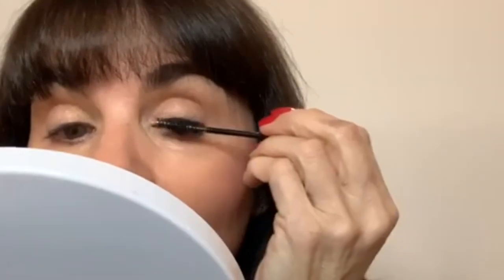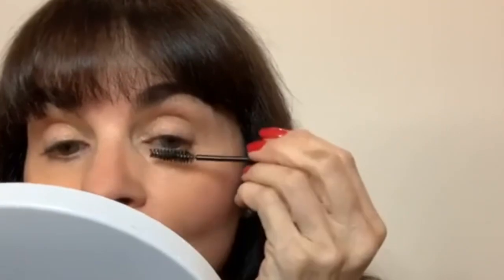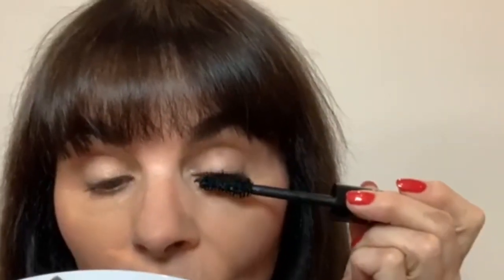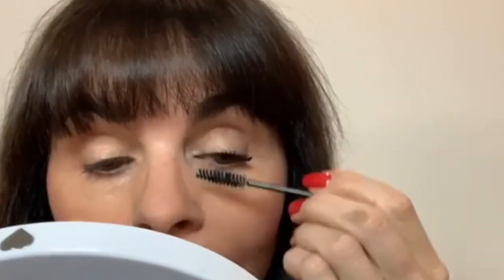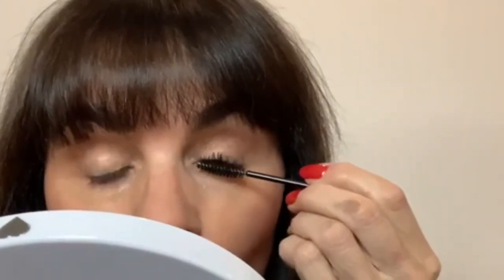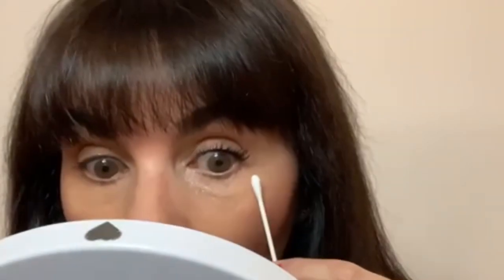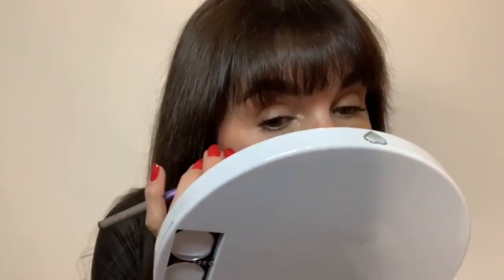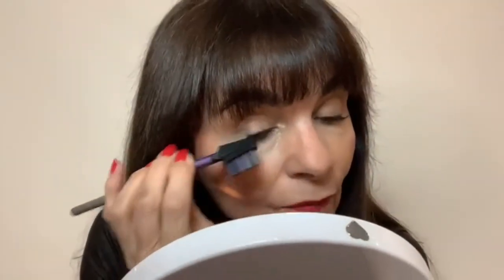Ep 12 - How To Apply Your Mascara Correctly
In this episode, Adele will be showing you the correct way to apply your mascara.
This is an enlightening tutorial so have fun watching it.
For more information about The Her Smile Makeup Programs
We will be creating videos to help you step into your power, and will be covering all topics that include what you need to know to have:
• healthy waistlines and nutrition,
• how to move correctly to live pain free,
• how to strengthen your body and what to strengthen,
• a positive mindset and mental health,
• how to care for your skin to prevent ageing,
• how to apply your makeup correctly and what products to use,
• beauty maintenance like superfluous hair eyebrows and nails.
• what colours you should be wearing,
• what clothes should be in your wardrobe and
• styling ideas.